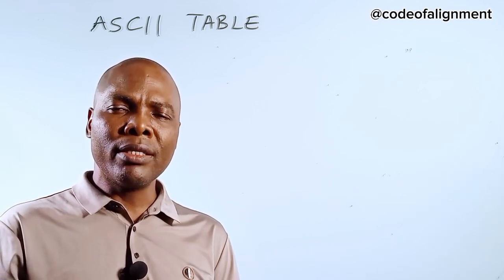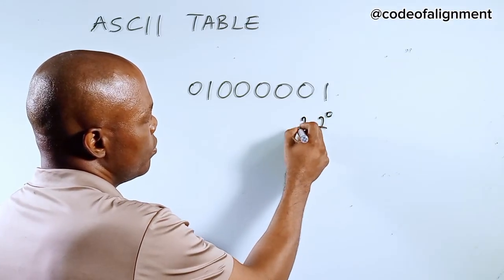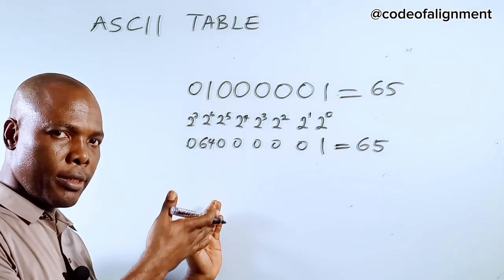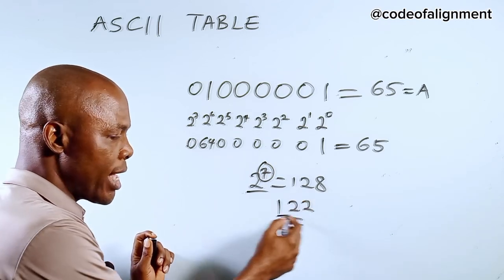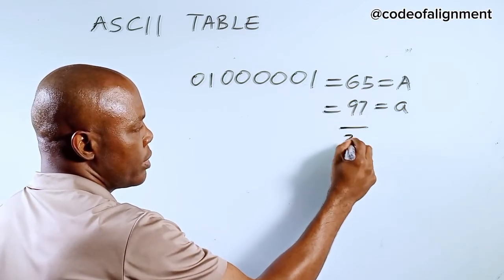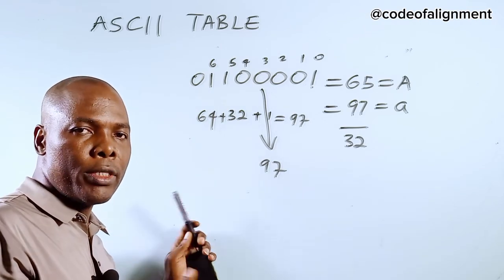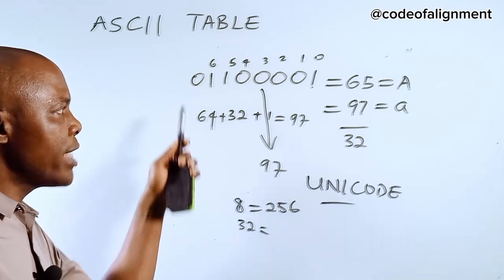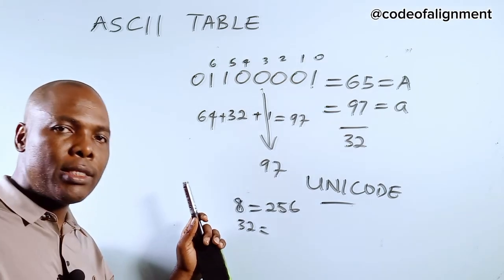ASCII Table: The Code That Turns Text into Numbers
What is ASCII?
ASCII (American Standard Code for Information Interchange) is a standard that assigns a unique number to each character:
•A → 65
•a → 97
•0 → 48
•Space → 32
So when you type:
HELLO
The computer internally reads:
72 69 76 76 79

Computers only understand:
0 and 1 (binary)
So those ASCII numbers are further converted into binary:
This is how human language becomes machine language

The hidden process
Character → ASCII Number → Binary → Processed by CPU
What looks like simple text to you is actually a structured numeric system underneath.

Deep insight
ASCII is not just a table, it’s a translation system between two worlds.
•Human world → letters, symbols
•Machine world → numbers, signals

Why ASCII is powerful
•Makes communication between systems possible
•Standardizes text representation
•Forms the foundation for modern encoding systems (like Unicode)

Final thought
Every word you type is first transformed into numbers before it becomes action.
So next time you press a key, remember:
You’re not just typing letters…
You’re sending coded instructions into a numerical universe